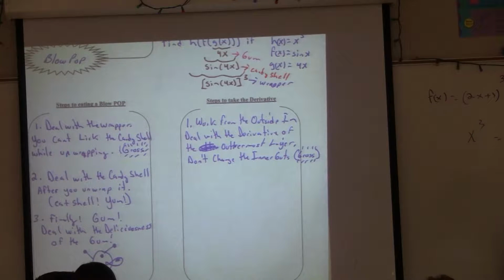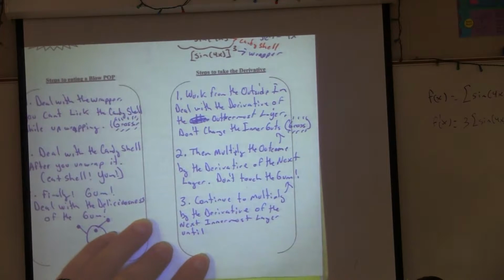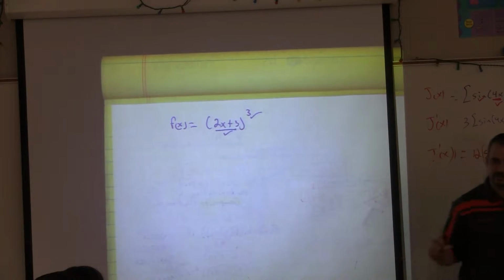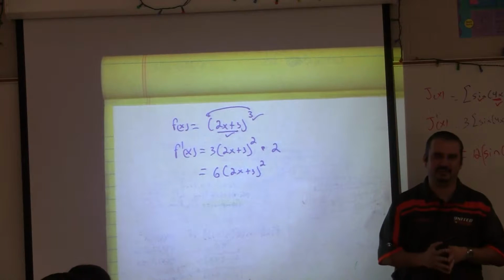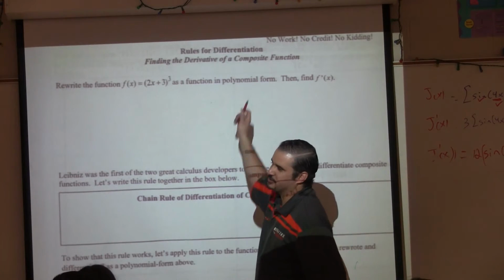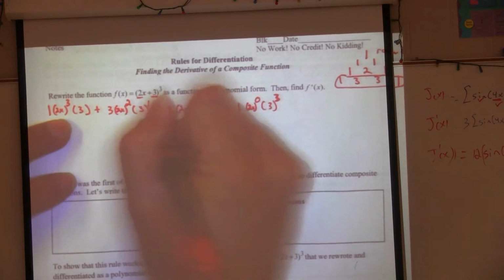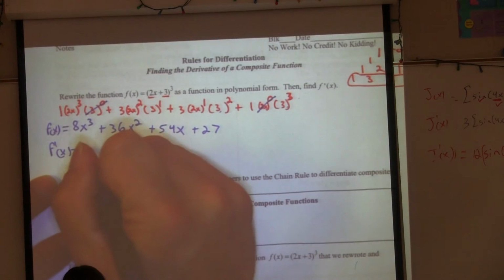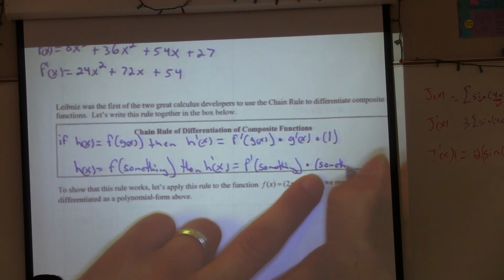10-26-16 Derivative of a Composite Function Part 2